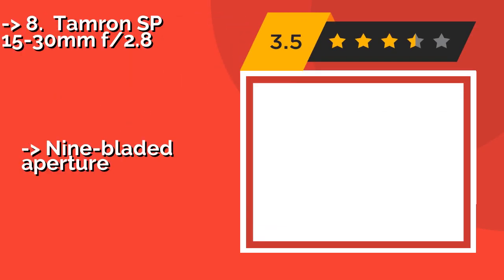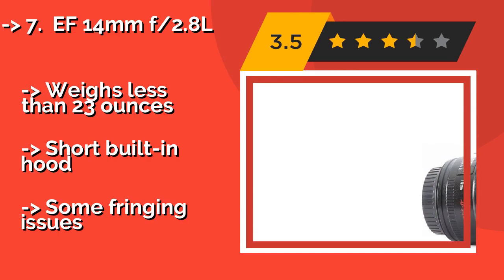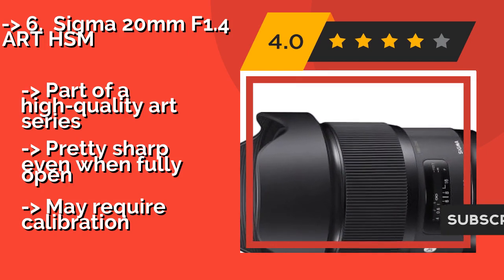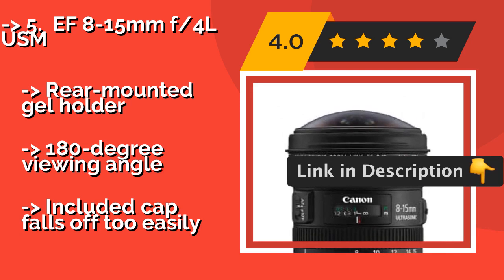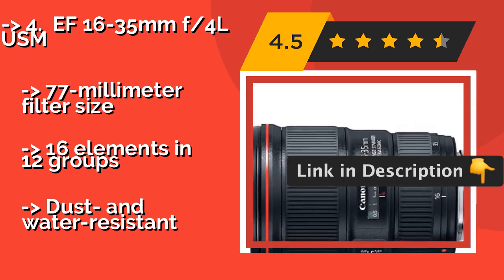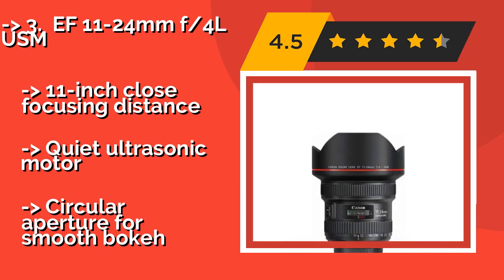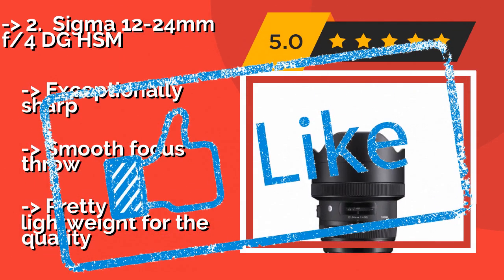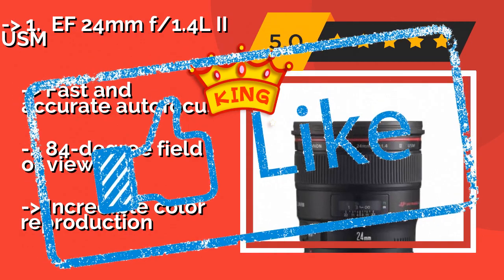👉 The 8 Best Wide Angle Lenses For Canon Cameras 2020 (Review Guide)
After 100's of customers and editors reviews of Best Wide Angle Lenses For Canon Cameras, we have finalised these Best 8 products:

👉 1 EF 24mm f/1.4L II USM
👉 2 Sigma 12-24mm f/4 DG HSM
👉 3 EF 11-24mm f/4L USM
👉 4 EF 16-35mm f/4L USM
👉 5 EF 8-15mm f/4L USM
👉 6 Sigma 20mm F1.4 ART HSM
👉 7 EF 14mm f/2.8L
👉 8 Tamron SP 15-30mm f/2.8